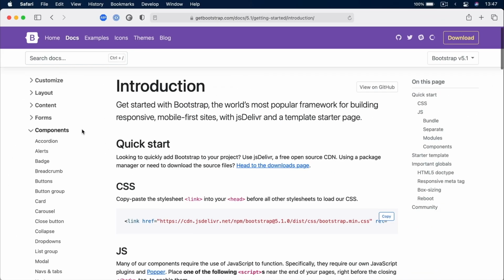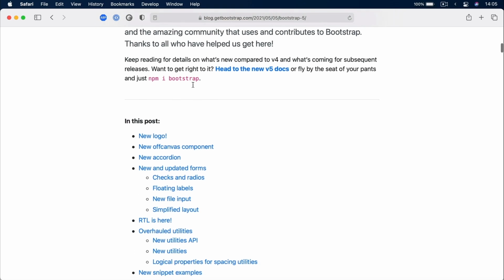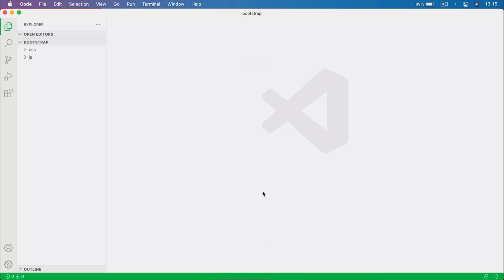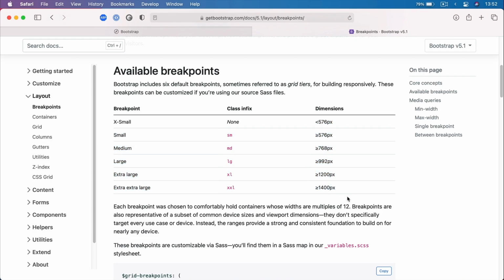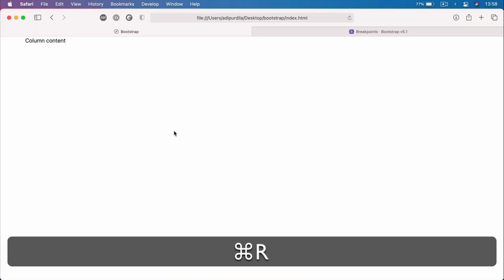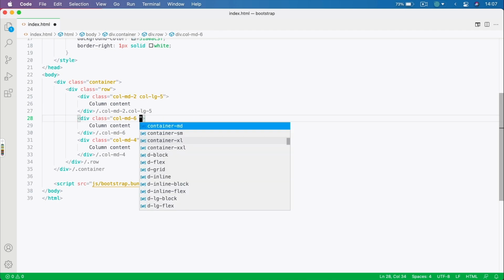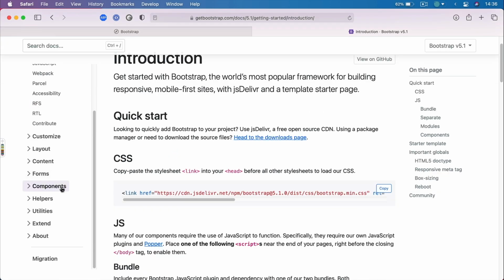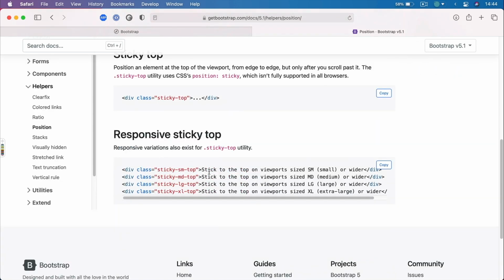This is Bootstrap 5 | FREE COURSE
In this course, you will learn what’s new in Bootstrap 5 and how to get started using this framework, even if you’ve never worked with it before. ► Download Unlimited Stock Photos, Fonts & Templates with Envato Elements

Bootstrap is the most popular HTML, CSS and JavaScript framework in the world. It's very easy to use this framework to build responsive, mobile-first websites. Now at version 5, Bootstrap is better than ever, with a much smaller footprint, reorganized code, and many welcome additions like RTL support, a better grid system, and CSS custom properties.

Here's what you'll learn in this new Bootstrap 5 course:

0:00 Intro
2:03 Overview
5:40 What's New in Bootstrap 5?
9:51 How to Install Bootstrap 5
14:44 The Grid System
30:11 Components and Utilities

Envato Tuts+
Discover free how-to tutorials and online courses. Design a logo, create a website, build an app, or learn a new skill